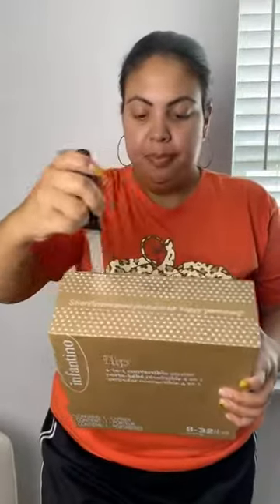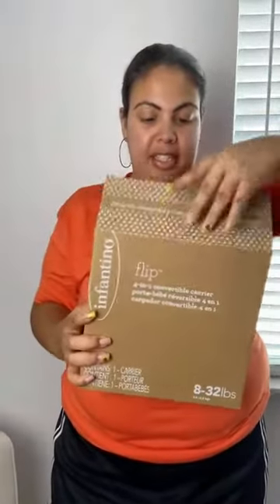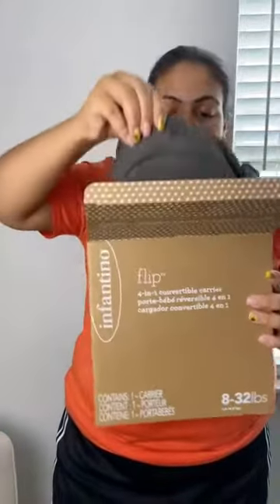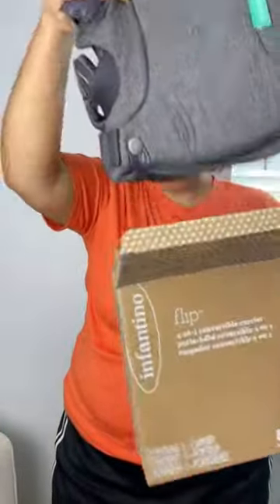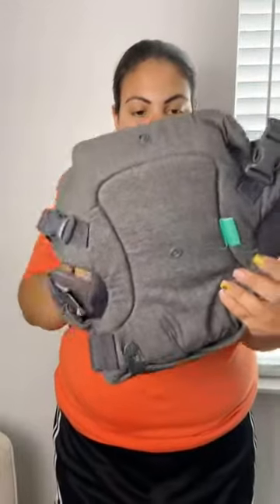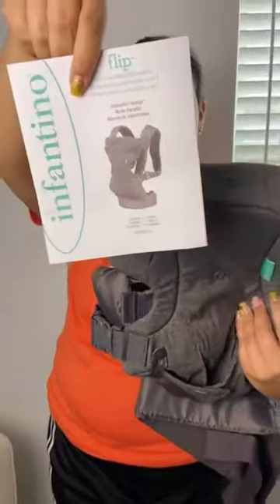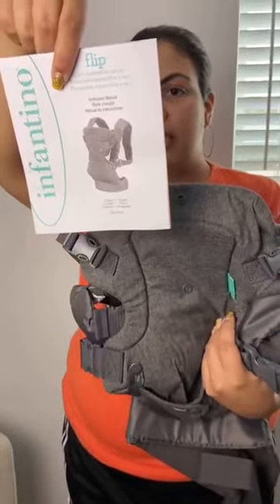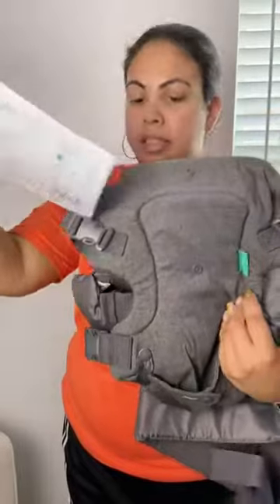Infantino Flip Advanced 4 in 1 Carrier Ergonomic, convertible, face in and face out f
Color Grey
Material Other
Brand Infantino
Strap Type Adjustable Strap
Care instructions Machine Wash

Design: 4-in-1 convertible carrier with adjustable ergonomic seat with adjustable shoulder straps and waist belt to shift weight to the wearers hips for a more comfortable fit
Wearing positions: Convertible facing-in and facing-out design for newborns and older babies, weighing between 8-32 pounds
Benefits and use: Experience hands-free convenience with opportunities for bonding and developmental benefits, whether it’s running errands or exploring parks, there’s no place like close
Adjustability: Adjustable 2-position seat, padded shoulder straps and supportive waist belt, designed to fit a wide range of body types and lifestyles
Infantino, smartly designed products for happy parenting: We design smartly, we have fun and we're overjoyed when an idea evolves full circle into a product loved and used daily by parents everywhere